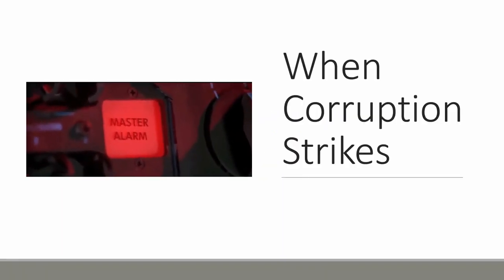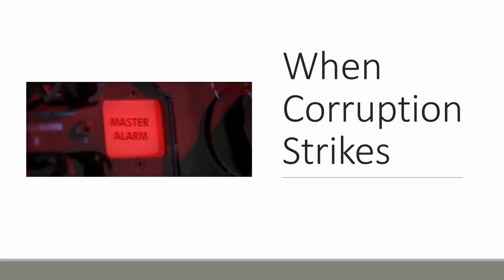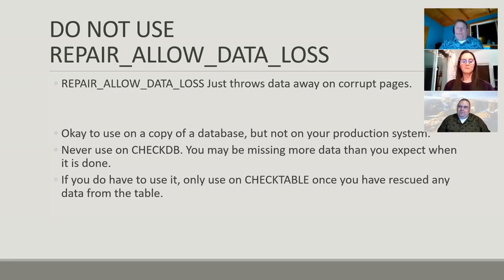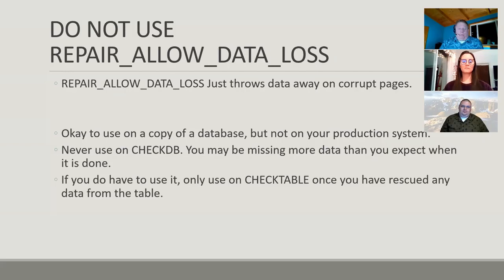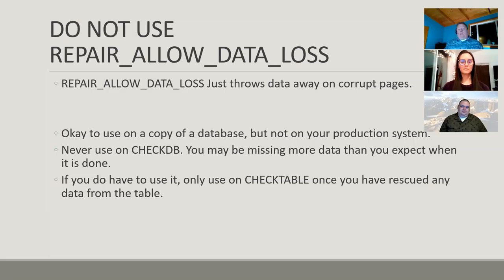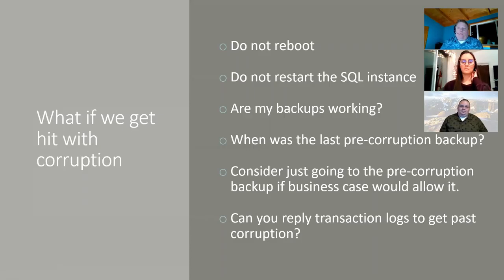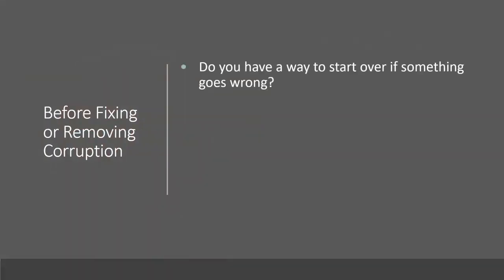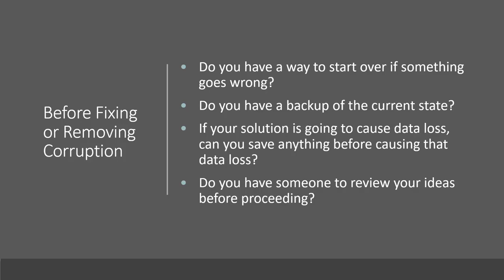My Database is Corrupt What Do I Do? by Stedman Solutions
Steve Stedman and Derrick Bovenkamp shares the "Do" and "Do Nots" when you realize you have a corrupt database.

After creating the Database Corruption Challenge in 2016 Steve has quite a bit of experience with corruption.

And we are always here for guidance or complete corruption repair.